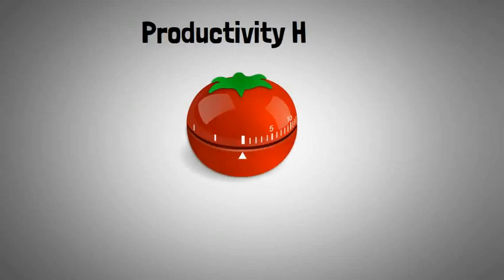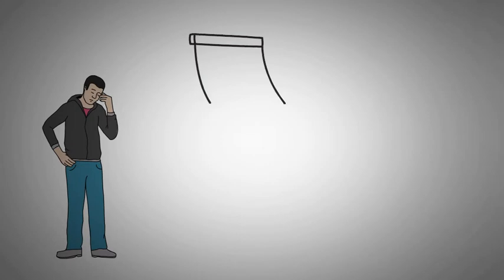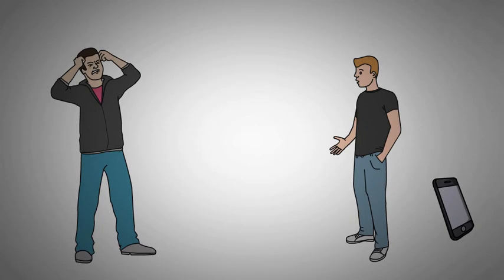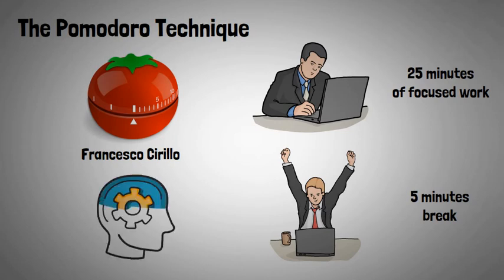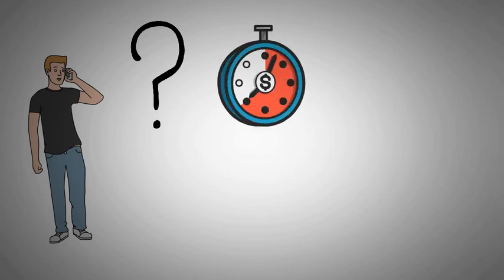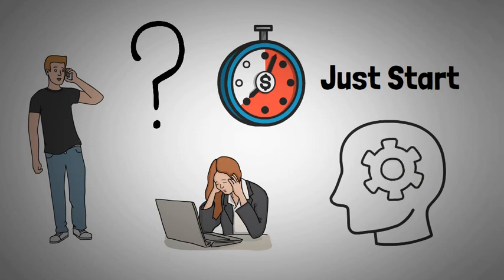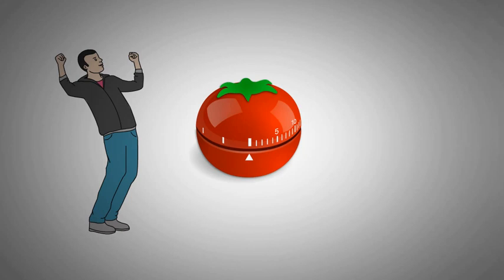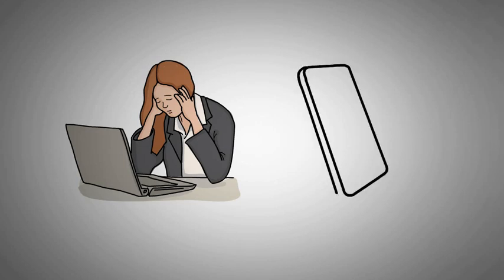Become More Productive with The Pomodoro Technique (animated)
What You Will Learn: What Is The Pomodoro Technique & How To Use It Effectively.

In my videos I'm trying to teach Simple Concepts, with Memorable Stories, to bring you Huge Improvements.

My videos are created so that you can learn something while you are doing other things like cooking, doing house chores, commuting, having a walk, or simply by watching it directly.